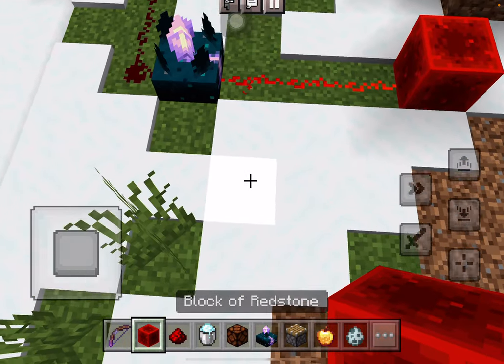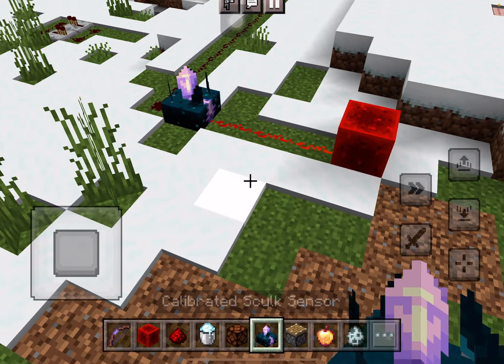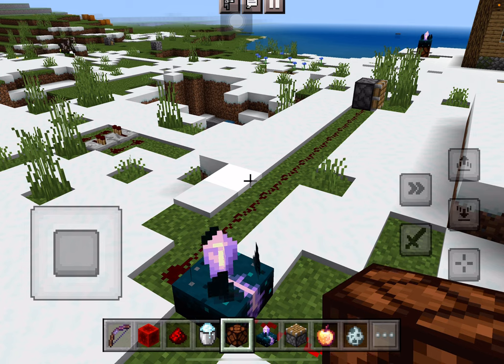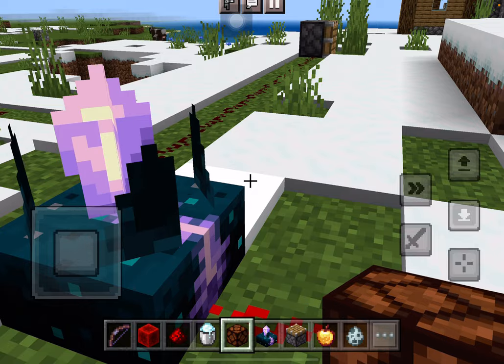￼ How do use the Calibrated Sculk Sensor